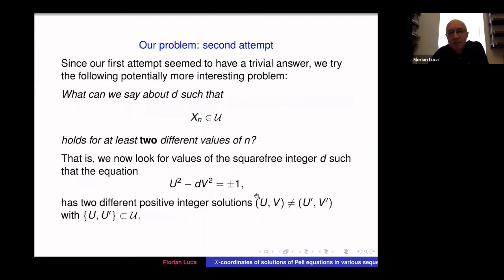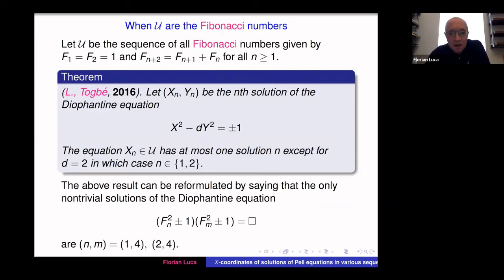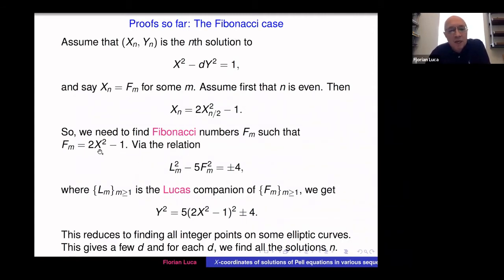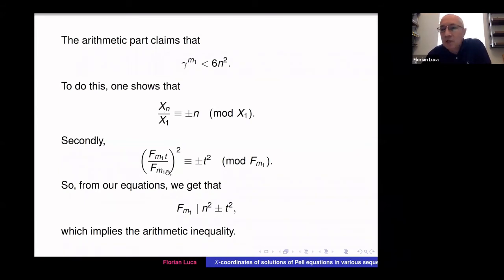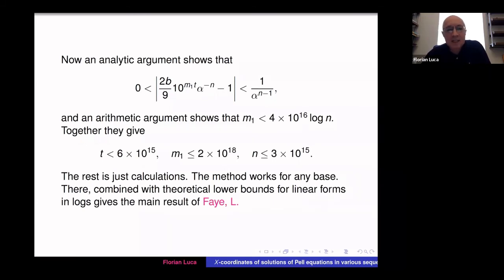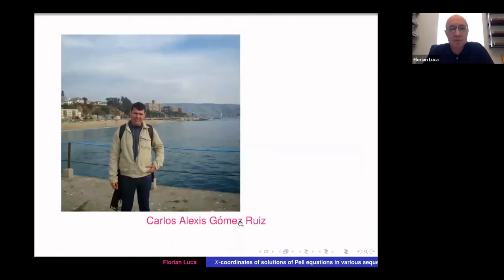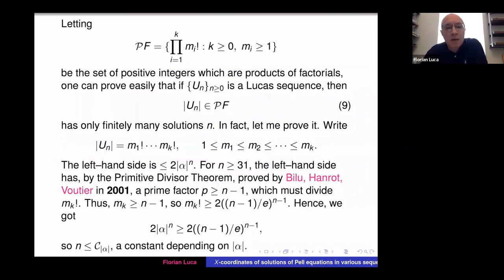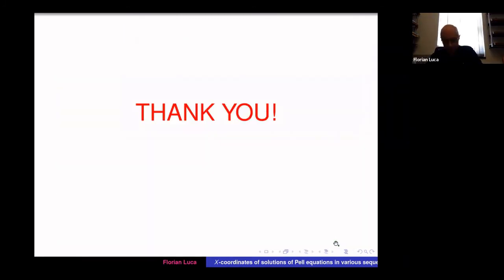Florian Luca: On X-coordinates of Pell equations in various sequences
Abstract:
Let d=1 be a square free integer and (X_n,Y_n) be the nth solution of the Pell equation X^2-dY^2=\pm 1. Given your favourite set of positive integers U, one can ask what can we say about  those d such that X_n belongs to for at least two n? This question will be answered in the talk for many interesting sets of integers U like squares, Fibonacci numbers, repdigits and factorials, These results have been obtained by the presenter in recent years in joint work with various colleagues such as  J. J. Bravo, C. A. Gomez, A. Montejano, L. Szalay and A. Togbe and recent Ph.D. students M. Ddamulira, B. Faye and M. Sias.

Biography:
Professor Florian Luca is a Romanian mathematician who specializes in number theory, with emphasis on Diophantine equations, linear recurrences and the distribution of values of arithmetic functions.
He has made notable contributions to the proof that irrational automatic numbers are transcendental, and the proof of a conjecture of Erdush (Erdős) on the intersection of the Oiler (Euler) Totient function and the sum of divisors function.
Prof Luca received his Ph.D. in Mathematics from the University of Alaska, and has held various appointments at Syracuse University, Bielefeld University, the Czech Academy of Sciences, and the National Autonomous University of Mexico.
He is currently a research professor at the University of the Witwatersrand.
He has co-authored over 500 papers in mathematics with more than 200 co-authors, and is a recipient of the 2005 Guggenheim Fellowship for Natural Sciences, Latin America & Caribbean.
Luca is one of the editors-in-chief of INTEGERS: the Electronic Journal of Combinatorial Number Theory, and an editor of the Fibonacci Quarterly.